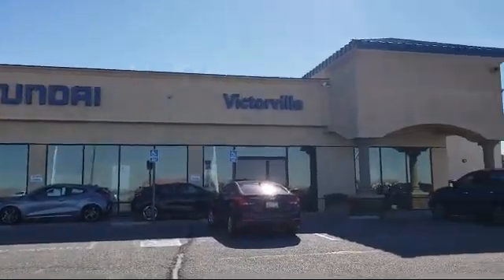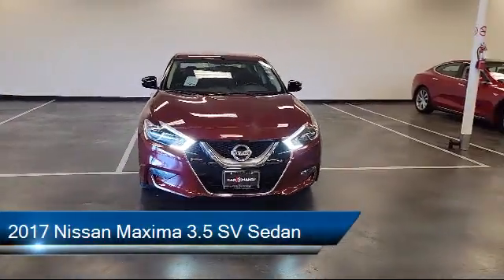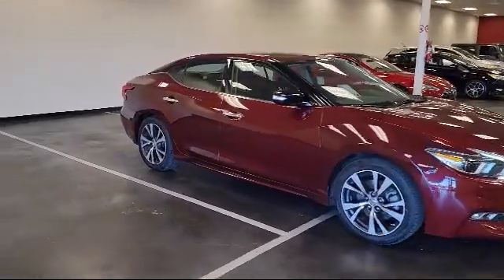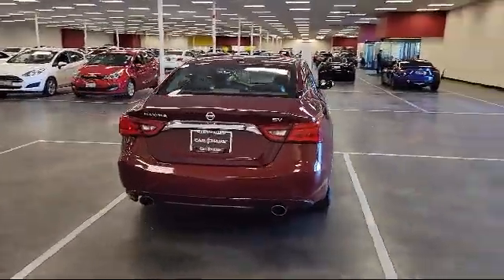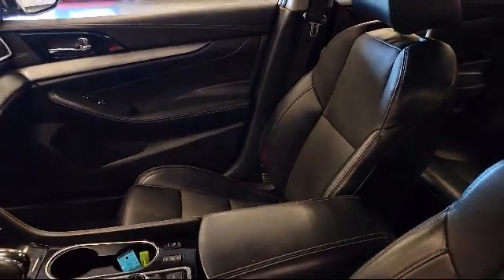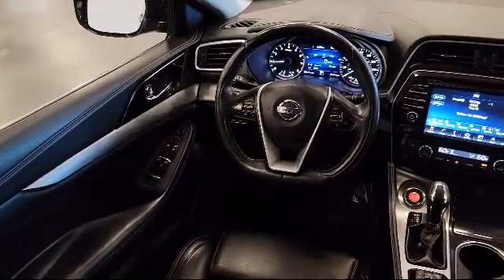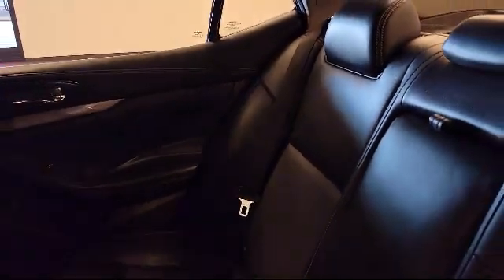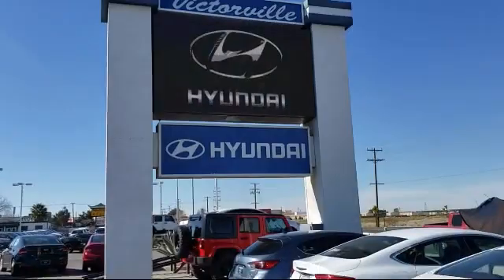2017 Nissan Maxima 3.5 SV Sedan Victorville Apple Valley Hesperia Adelanto Barstow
2017 Nissan Maxima 3.5 SV Sedan Stock Number: 2112065 Vin:1N4AA6AP9HC426690.

Victorville Hyundai
14821 Palmdale Rd A